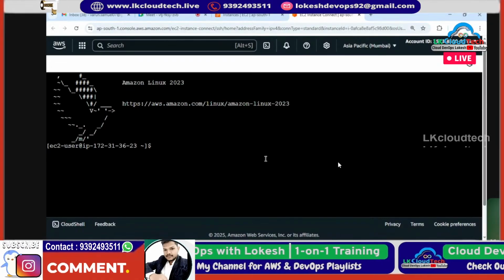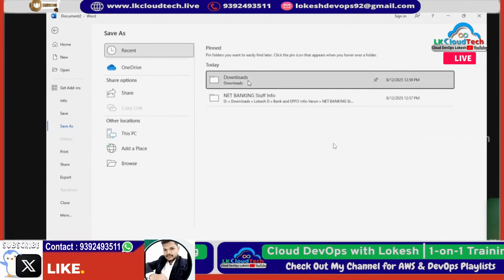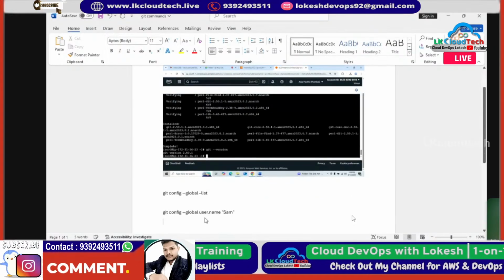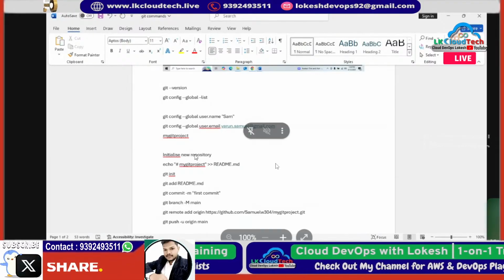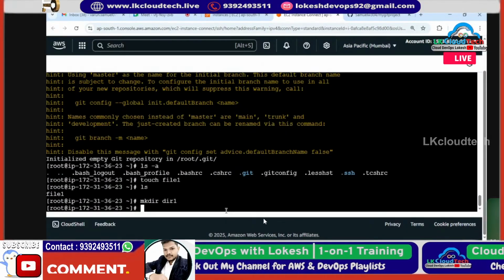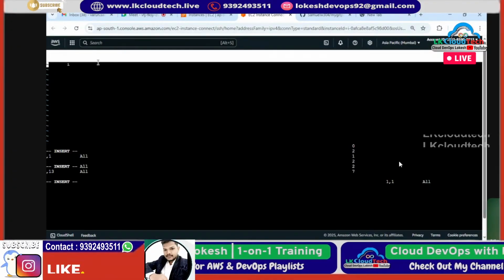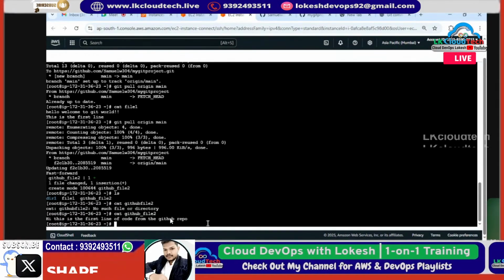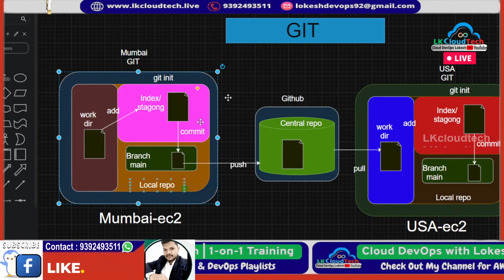Cloud DevOps with Lokesh Tech Live Stream